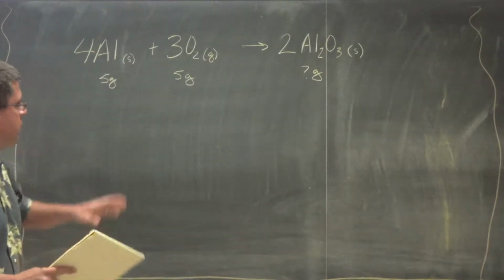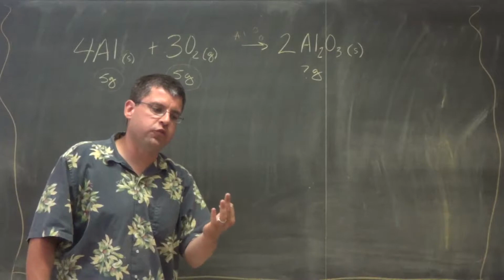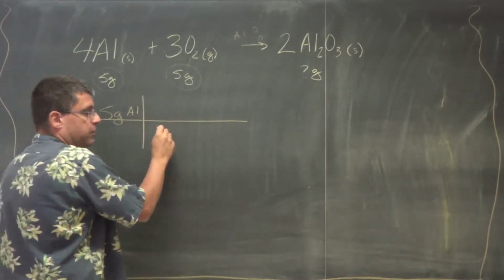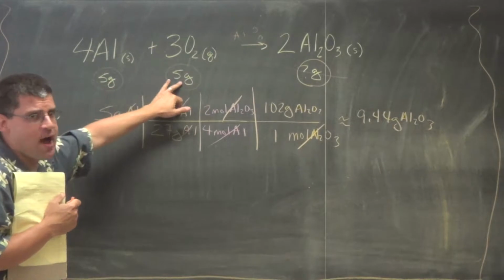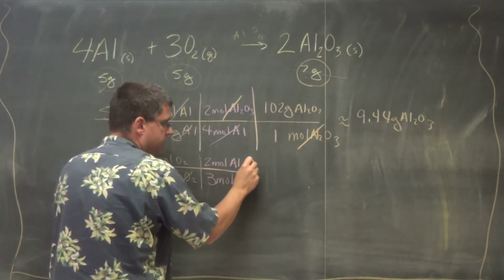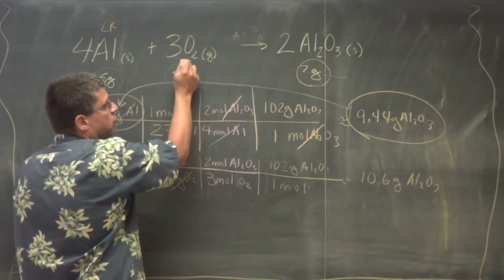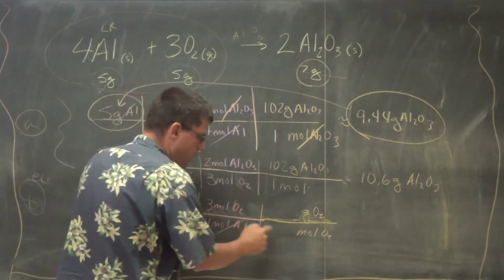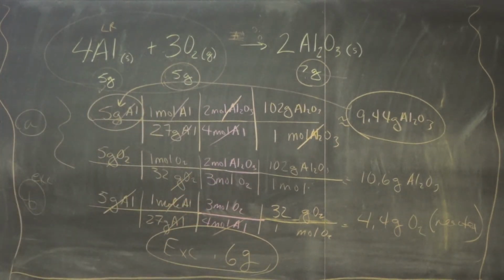Challenge Science - Stoichiometry Limiting Reagent Part 1